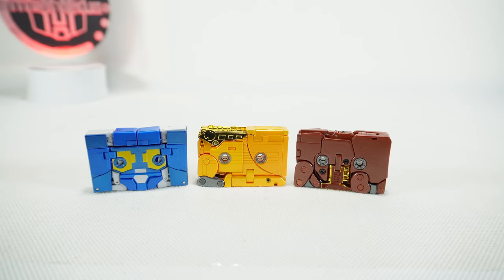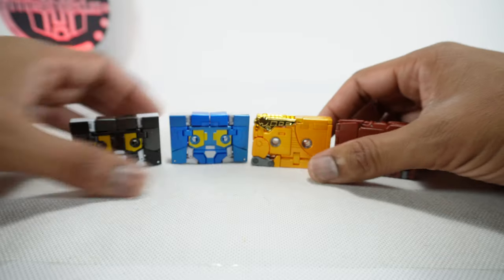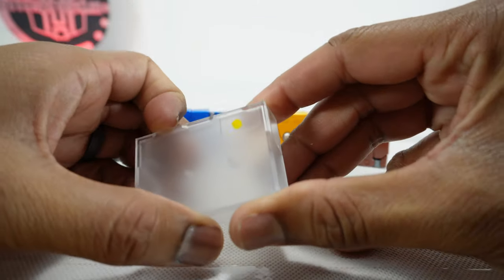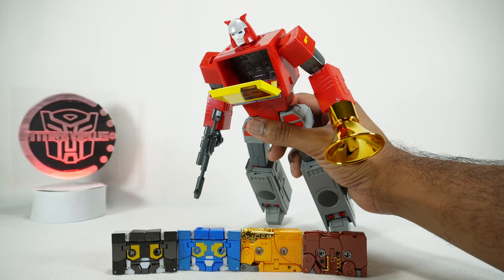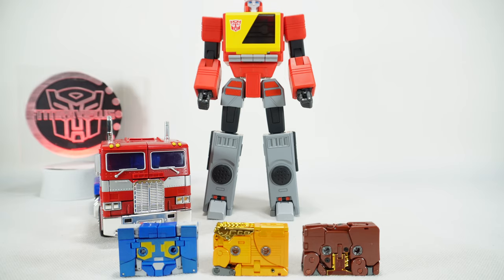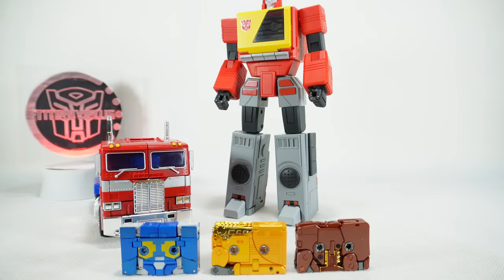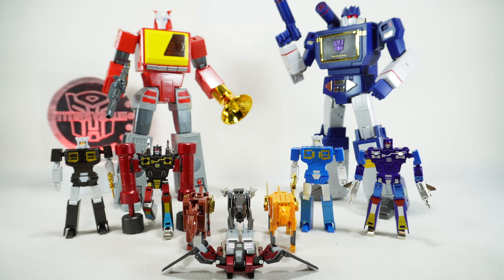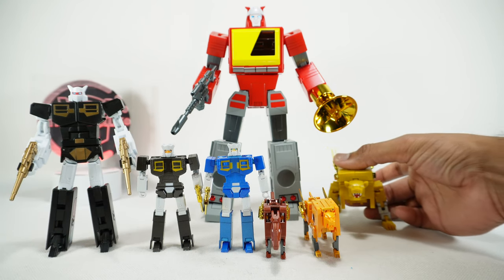FansToys FT-55B Erase, Amplifier & Loudspeaker (AKA Eject, Ramhorn & Steeljaw)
00:00 Images
00:23 Introduction
2:42 Tape Deck Gimmick
3:42 Tape Mode Comparison
4:38 Erase Transformation to Robot Mode
6:11 Amplifier Transformation to Beast Mode
9:32 Loudspeaker Transformation to Beast Mode
11:49 Articulation
16:37 Robot Mode Comparison
17:35 Final Recommendations

Review of FansToys FT-55B Erase, Amplifier & Loudspeaker (AKA Eject, Ramhorn & Steeljaw). All music is provided with free license from YouTube.